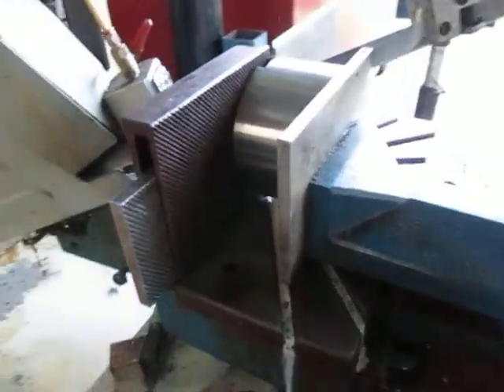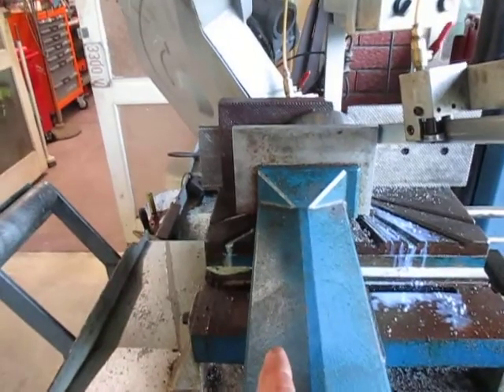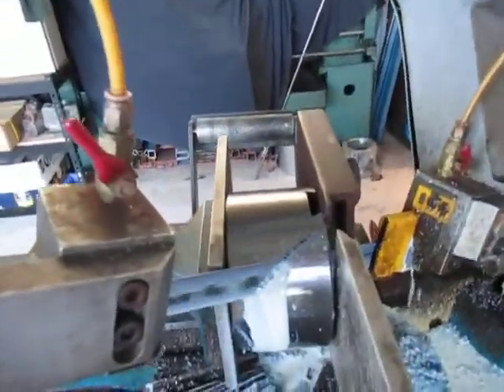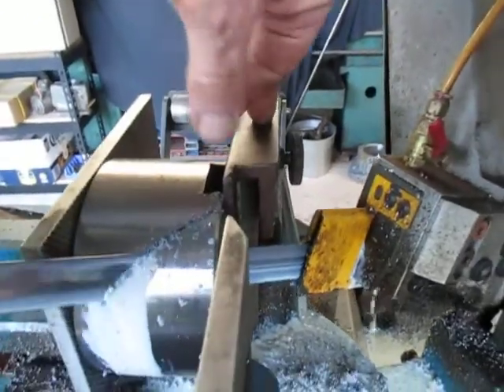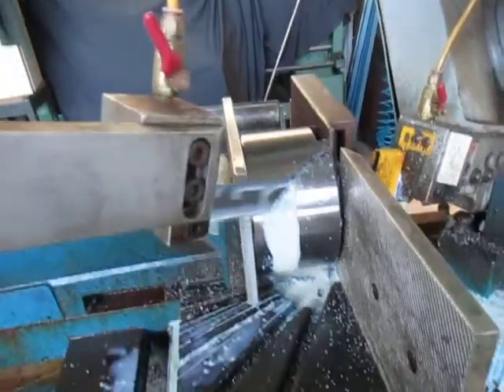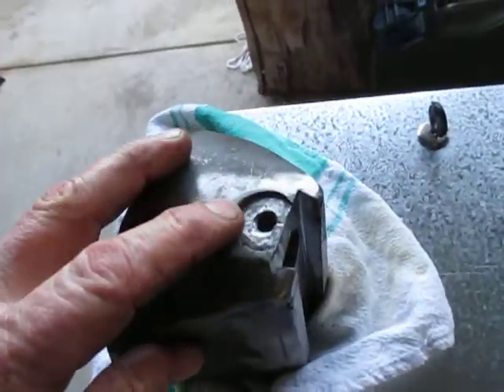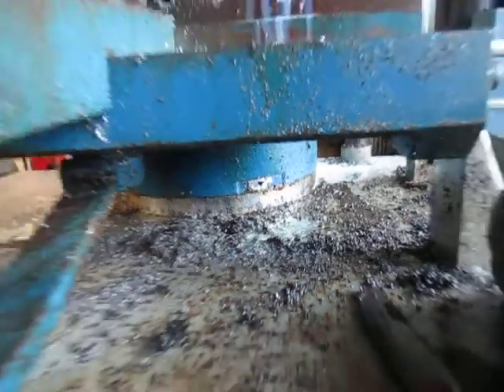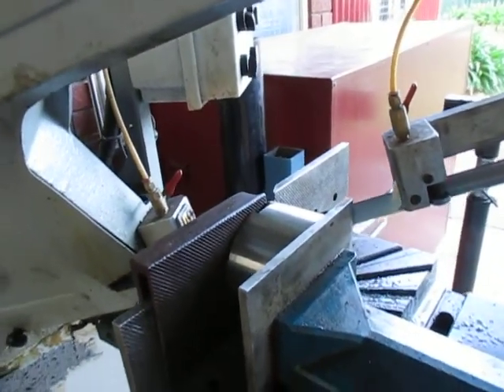Broken Jaw Saga Bandsaw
Broken Jaw Saga Band-sawing the two cheeks of the jaw holder to save machining time. We show the multi set horizontal bandsaw in action, 30 degree saw offset, vice shifted on the Y axis and vice jaw extender plate. all working to reduce machining time.